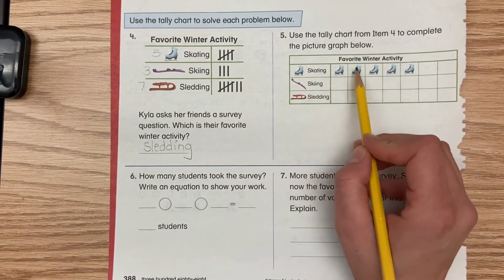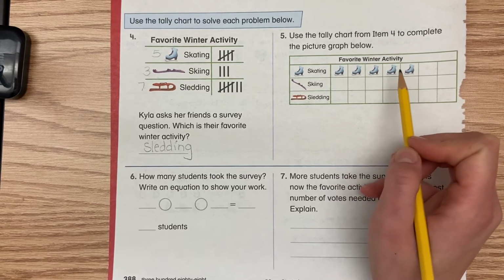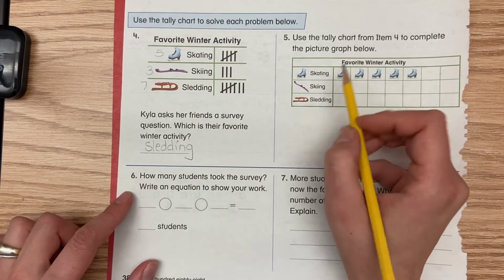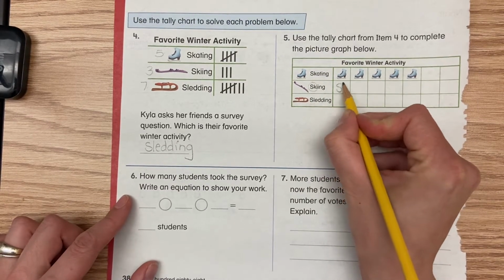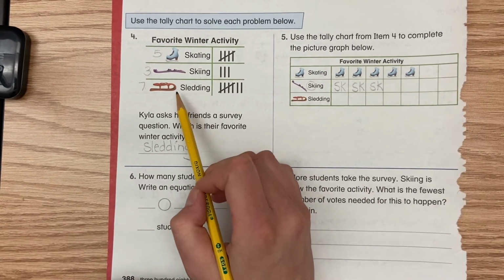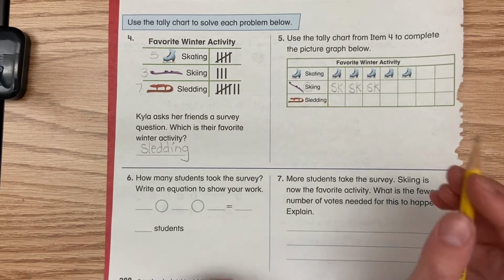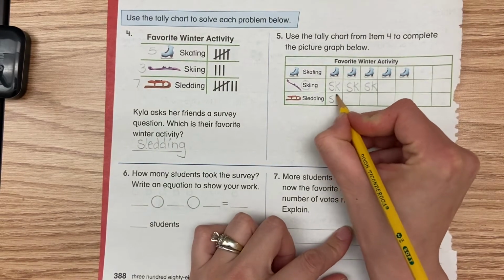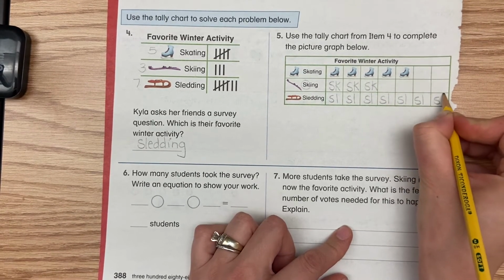Topic 6 Review